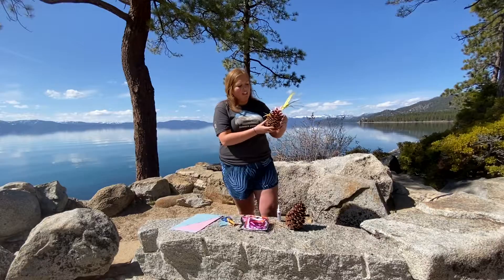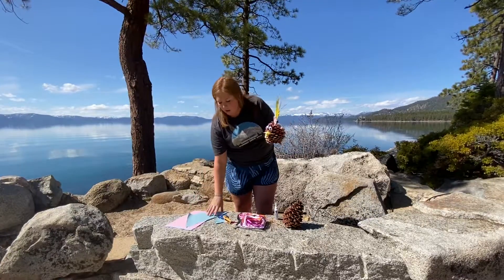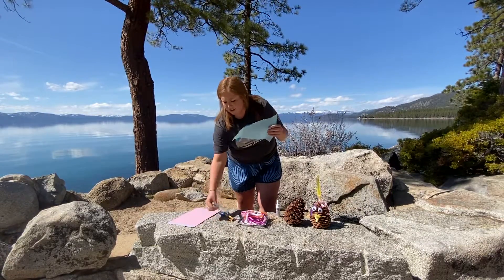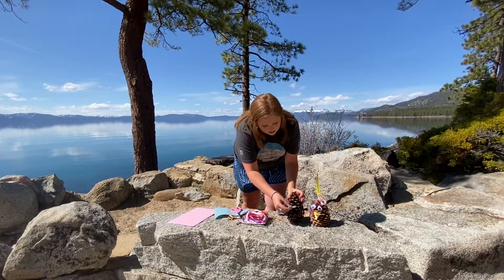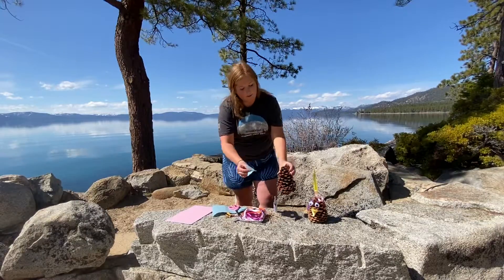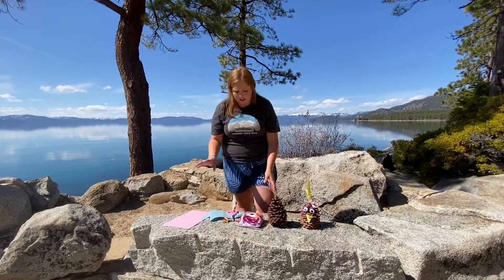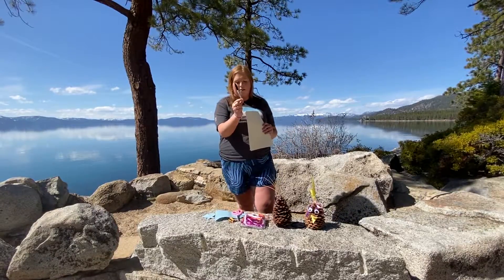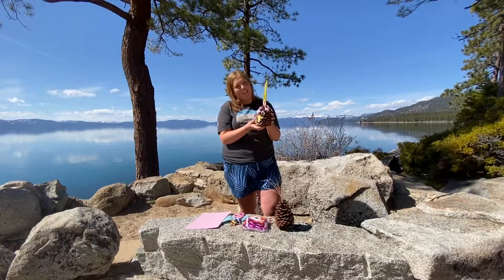Craft - Pinecone Chick